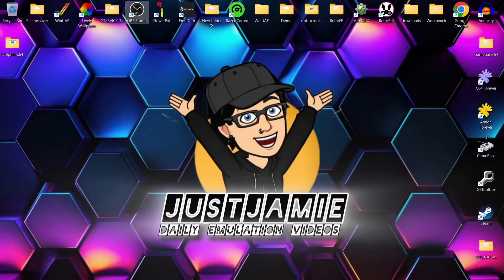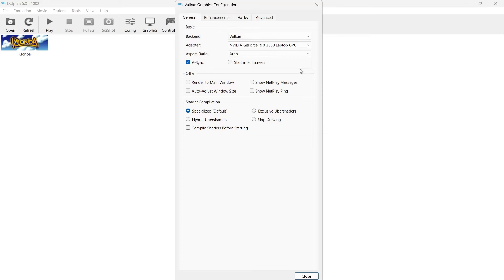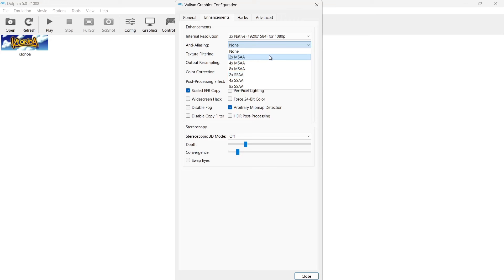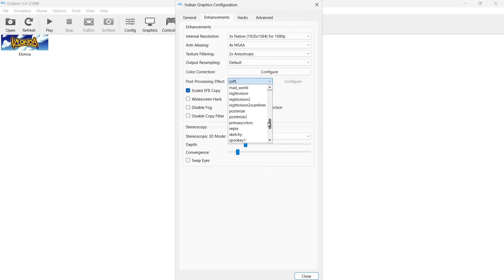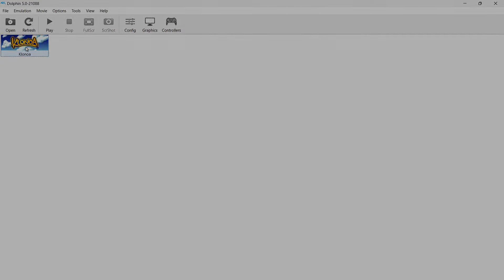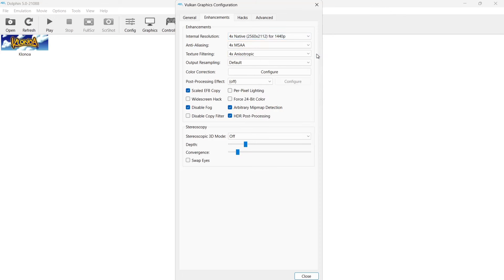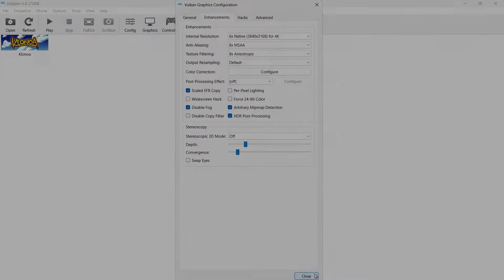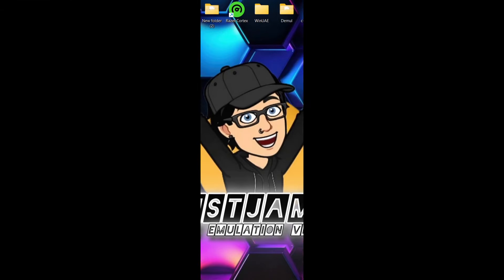Wii Games Look Incredible With These Settings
This is the latest release of Dolphin Emulator in which I will show you how to get the best settings for graphics and upscaling Wii games to 4k and beyond.